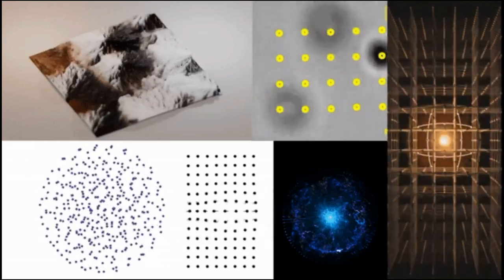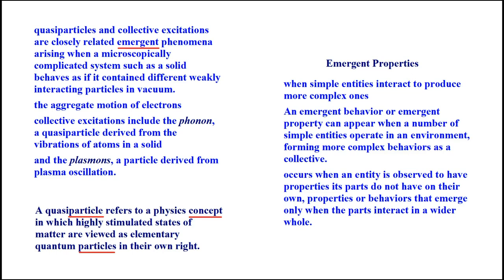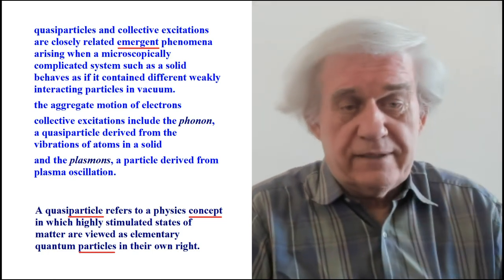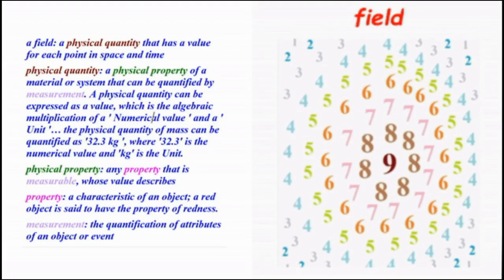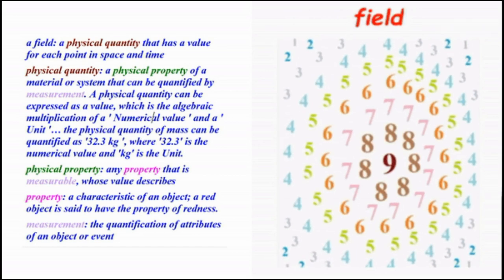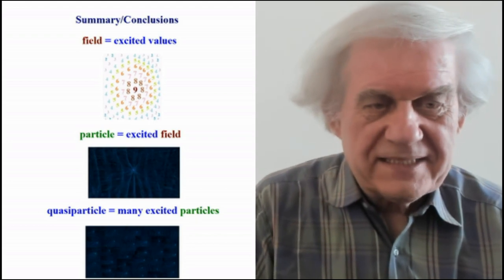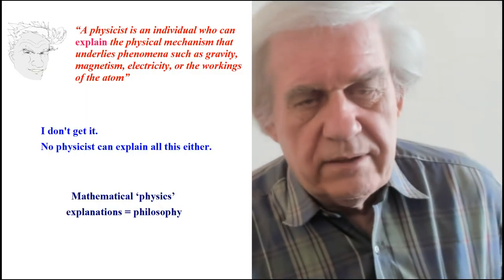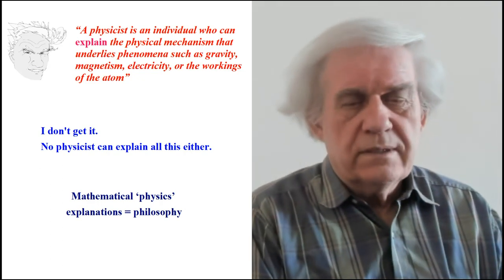The Quasi: a collection of concepts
We discovered last time that a Quantum particle is just a localized vibration of a field… which is just a bunch of numbers and units that stretch all the way to infinity... wherever that is. A quasi ‘particle’ is a much more dazzling creation of Math. It’s a collective excitation. Think of a quasi as a dynamic club or association of infinite vibrating fields.